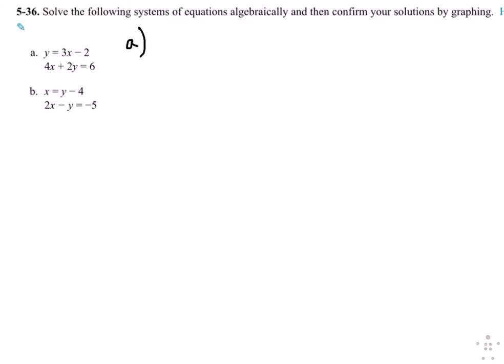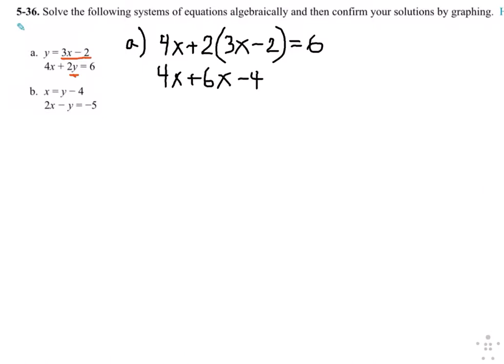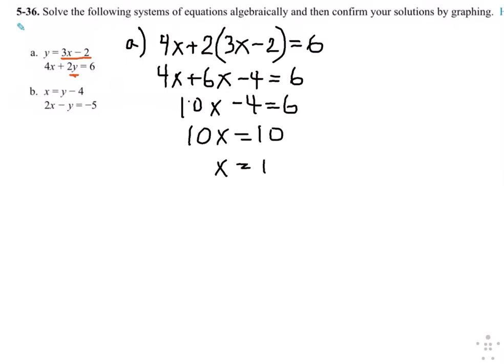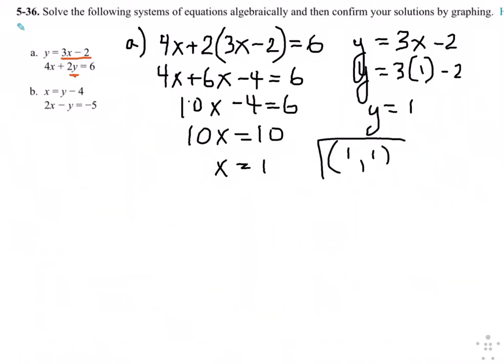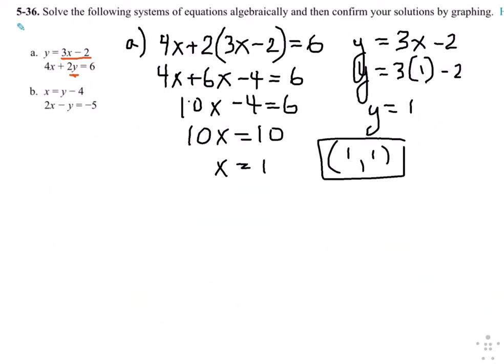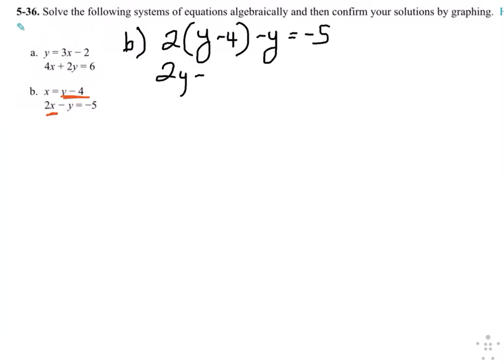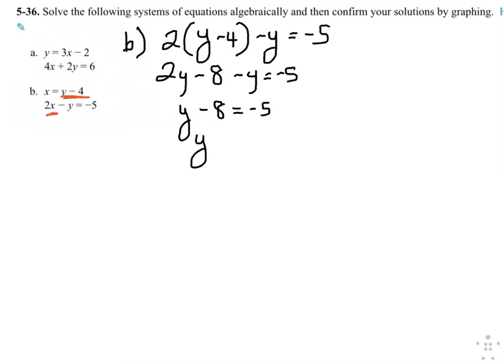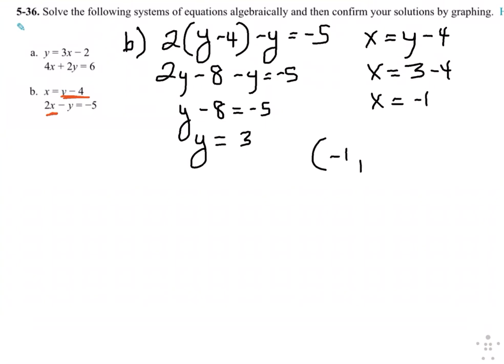CPM Algebra Chapter 5 Problem 36